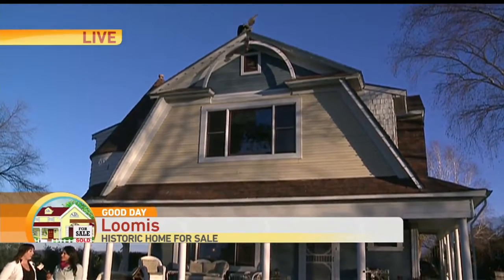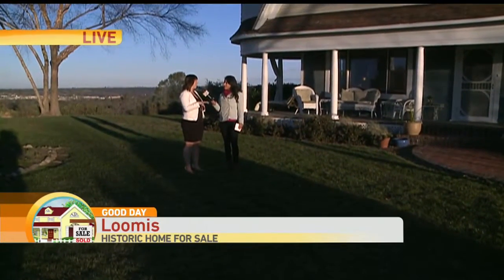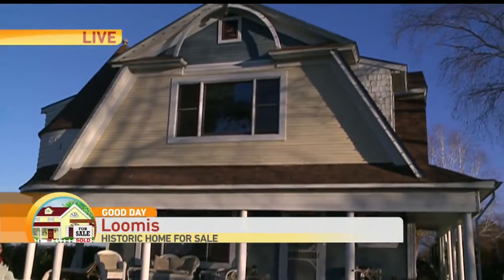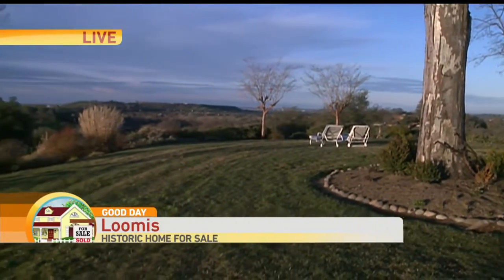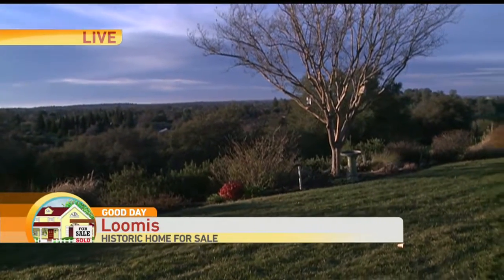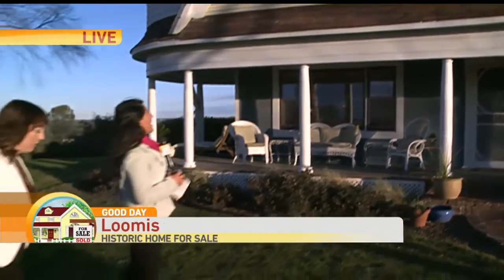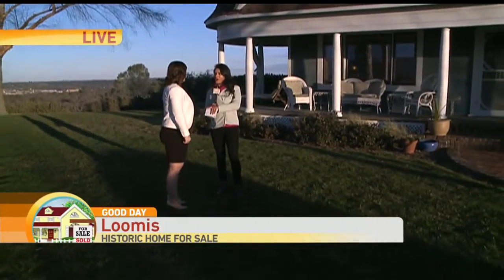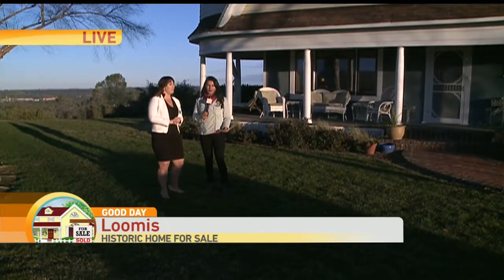Historic Home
We're going back in time as we tour a home that was built in 1906 and it’s a very unique home that sits on top of a hill.